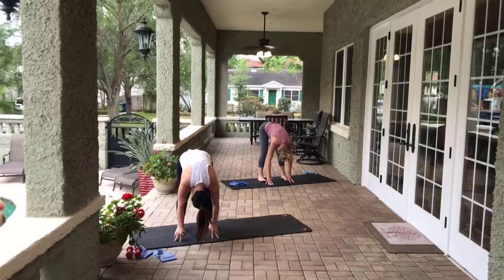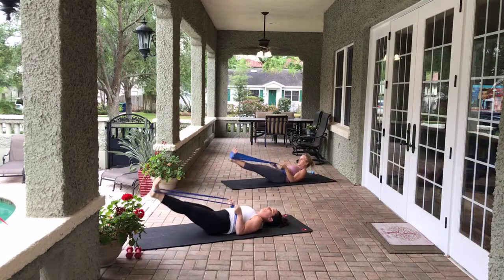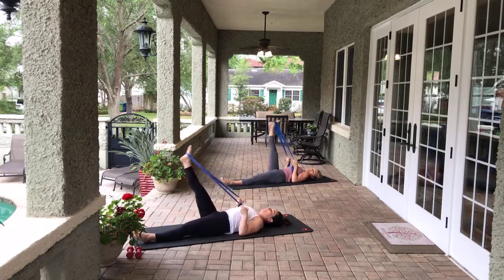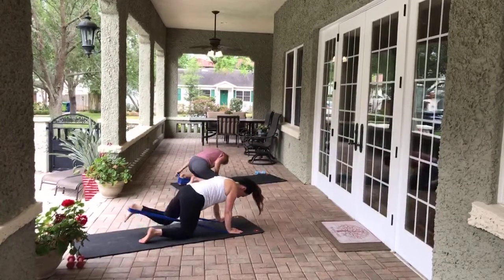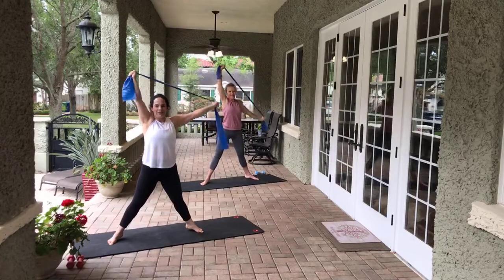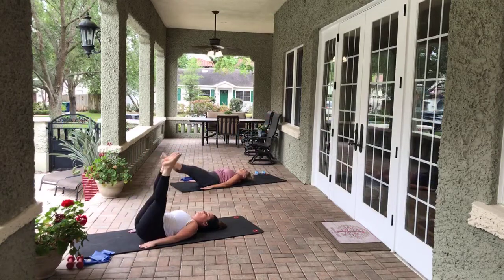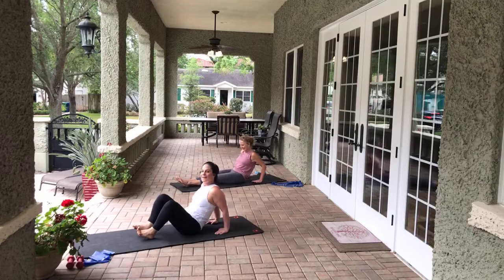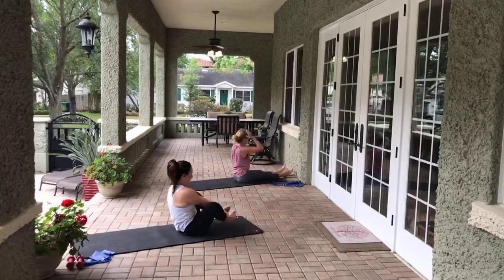Episode 0018 - 30-Minute Pilates Workout w/ Resistance Bands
Instructor Andrea Cotter leads Sydney Soschin and Mindy Socher through a 30-minute intermediate flow workout with resistance bands. Need bands, check out the equipment list for our top recommendations and links.